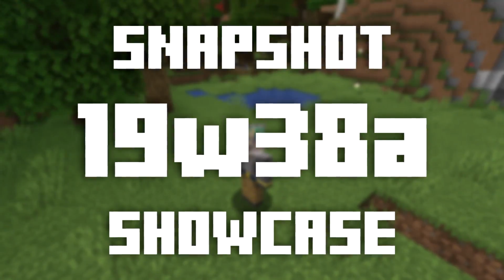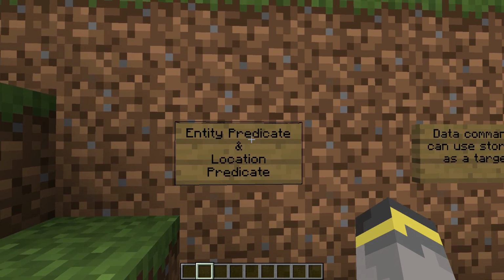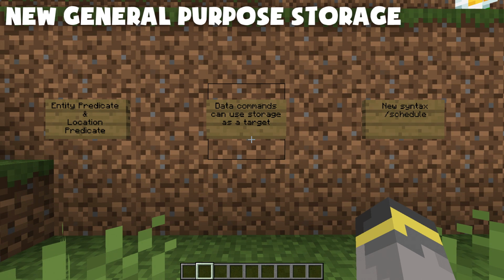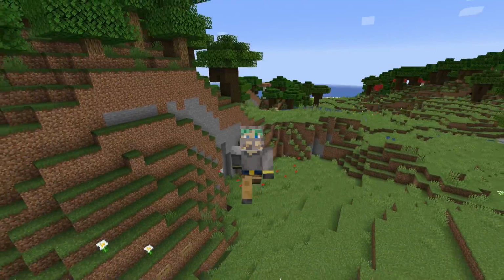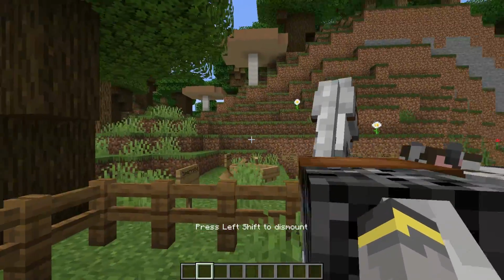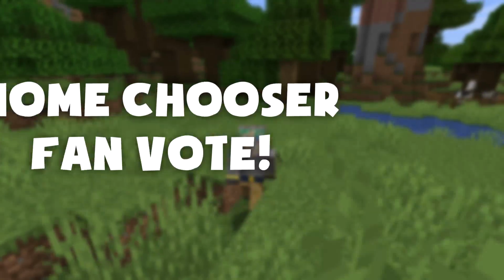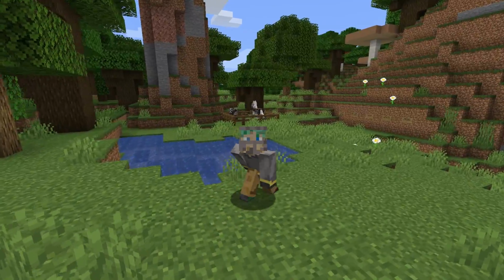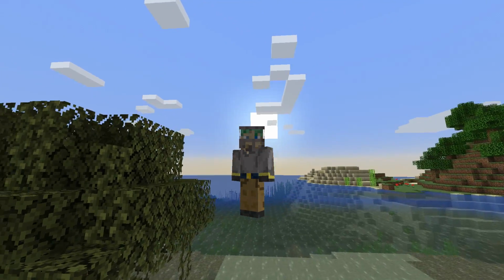BIOME FAN VOTE INFO + Technical Changes! | 19w38a Snapshot Features & Changes - Minecraft 1.15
There's a brand new Minecraft Java Edition snapshot out that goes by the name of 19w38a! This snapshot features some technical changes as well as bug fixes. A bug has been squashed that's been around for years! There's also some information on this year's Minecon Live Biome Chooser fan vote where we vote to improve a biome! In this video I break down the new snapshot & go over this exciting news.

If you see this comment "swamp"